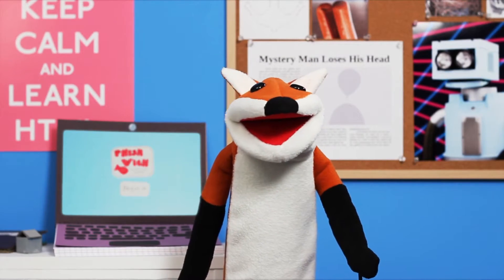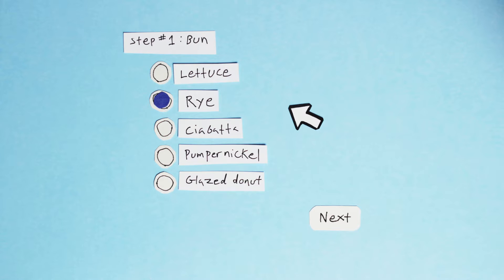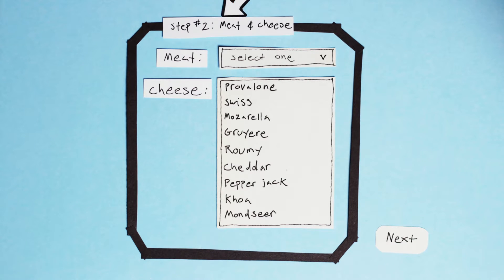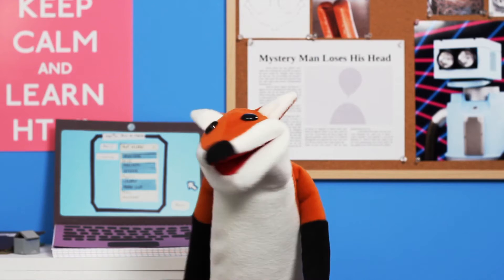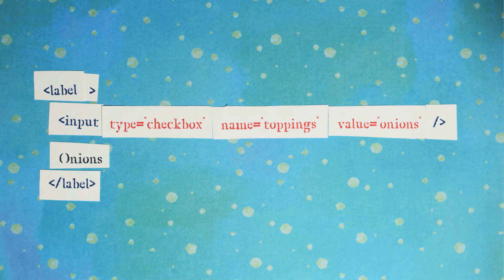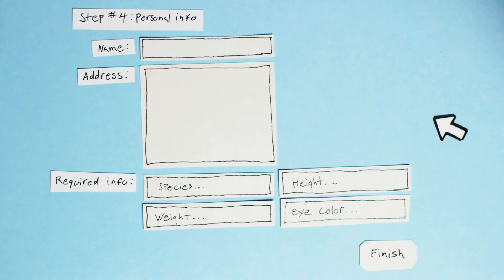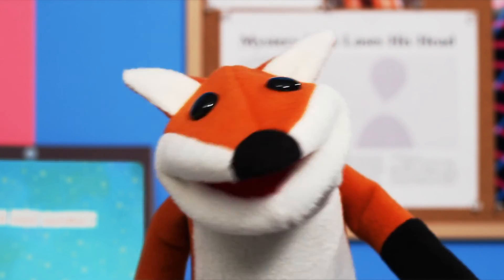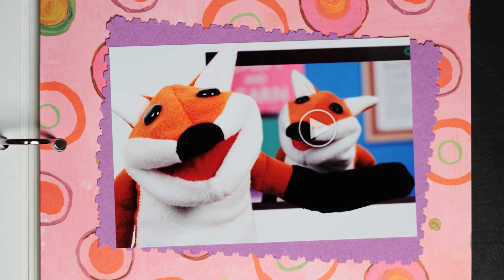Build an HTML Sandwich with Forms, Inputs, and Buttons - Daisy's Web Dev Diary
Hungry for knowledge? We'll build an amazing sandwich using the HTML form, fieldset, legend, input, textarea, and button elements. Om nom nom!